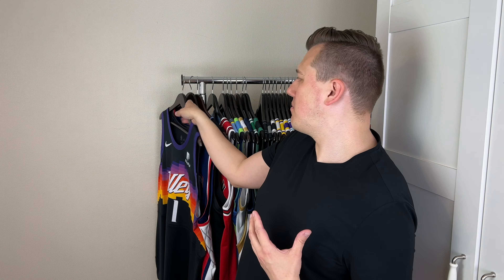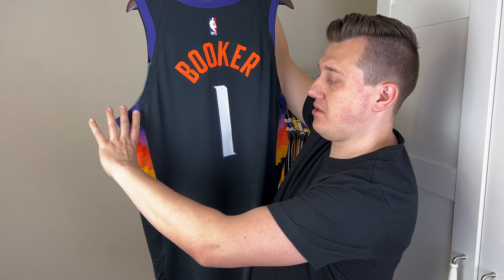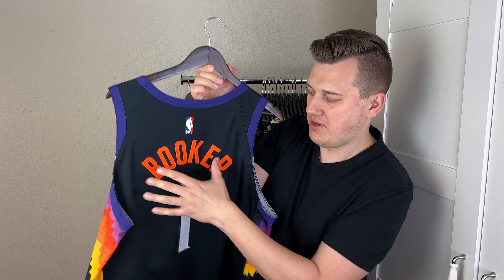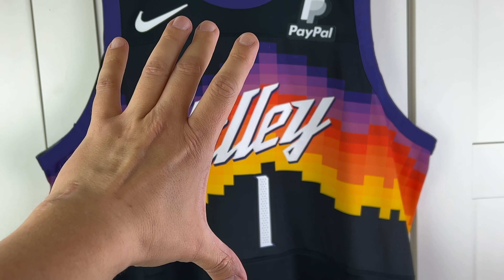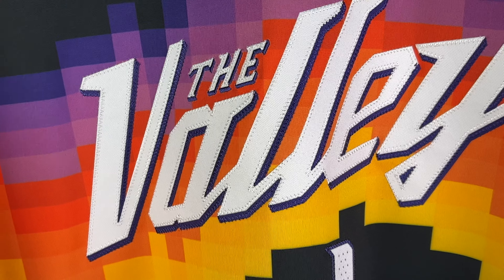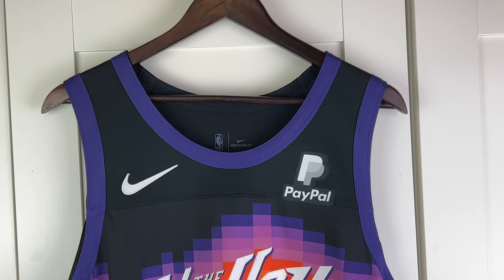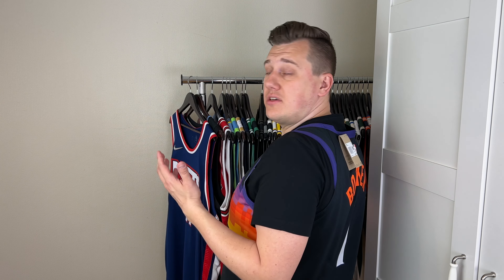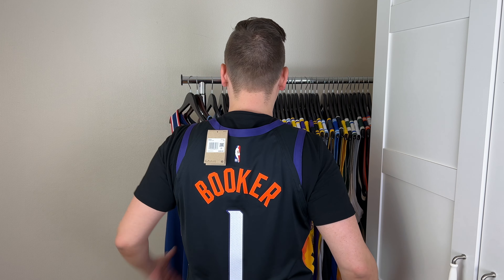Authentic Devin Booker Phoenix Suns City edition jersey NIKE